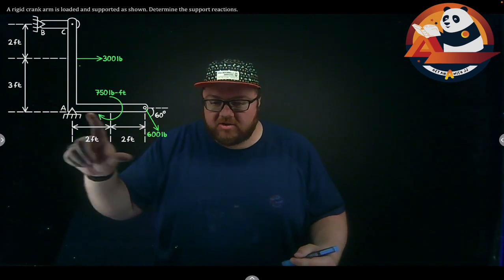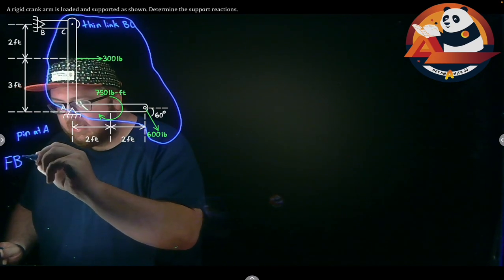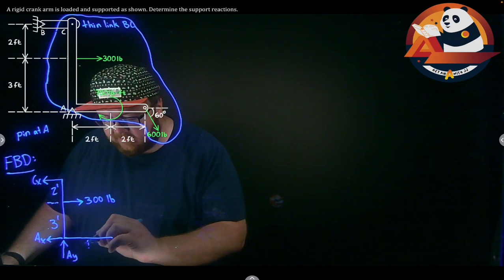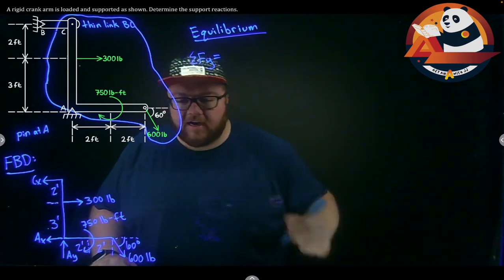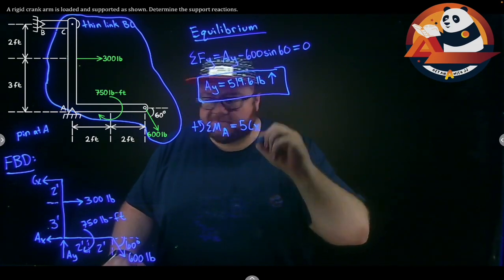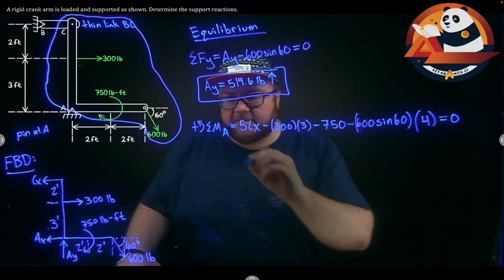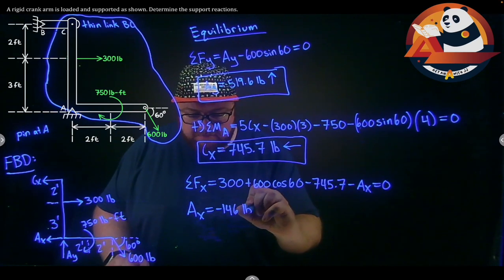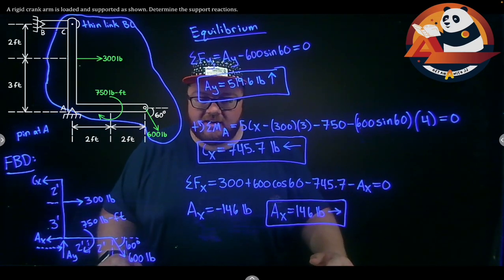2D Rigid Body Equilibrium Example 1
This video shows how to make a free body diagram and then how to apply equilibrium equations to find the unknown support reactions. The support reactions in this example are pin and a thin link.